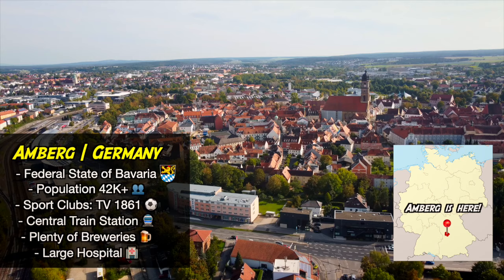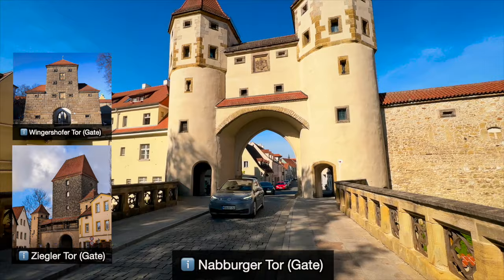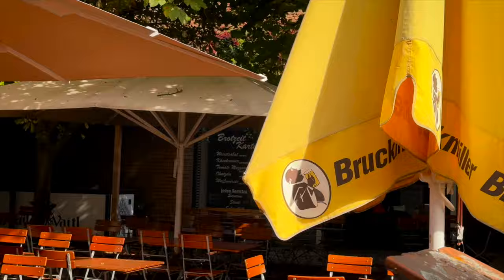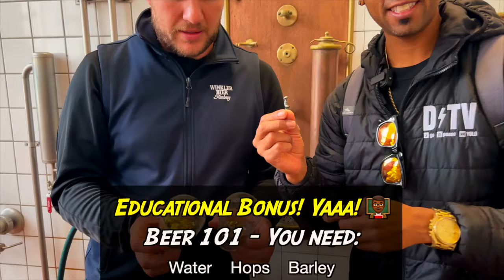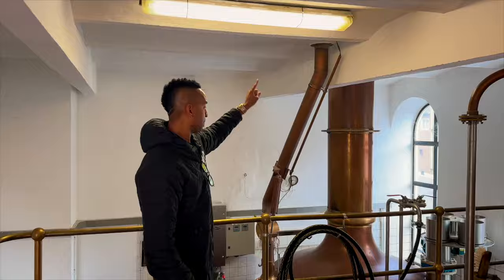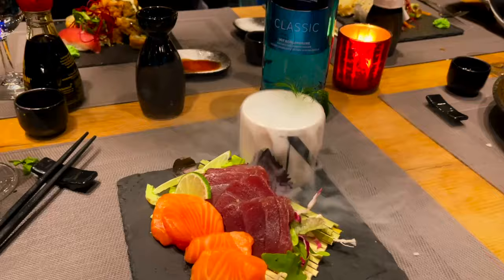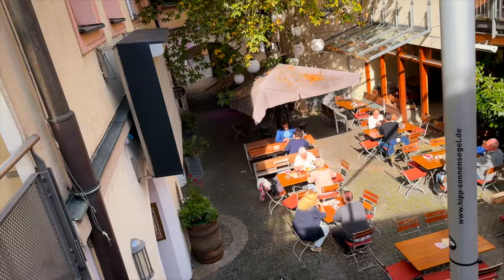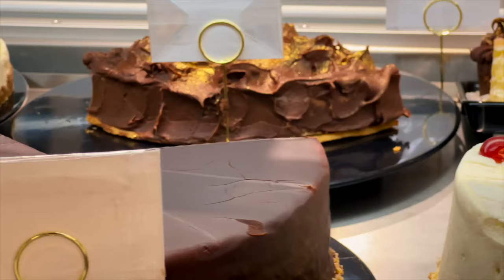American’s First look | Amberg Germany | Small Bavarian Village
Welcome to the small Bavarian village of Amberg, Germany.

If you’re going to be stationed at Vilseck Germany, this could quite possibly be your new hometown!

**Skip Ahead:
Amberg Germany Overview 0:00
Where is Amberg Germany? 0:26
Amberg Fortified Wall 0:59
Amberg Attractions 1:13
Heart of the city 1:29
Amberg Xmas Market 1:32
Biergarten 2:00
Smallest Hotel in the World 2:14
Amberg Food & Drink 2:30
Winkler Brewery 2:38
Winkler BräuWirt 4:26
CoCoon 5:19
Mike’s Curryhouse 5:22
Cineplex Amberg 5:40
Weissglut 5:55
Das Eisenherz 5:59
Schlauerer Bräu 6:03
Dominos Pizza 6:13
Cucas Cabana Mexican 6:16
Kilian Schoen Chocolates 6:25

30 Things you MUST KNOW before PCSing to Germany with the US military